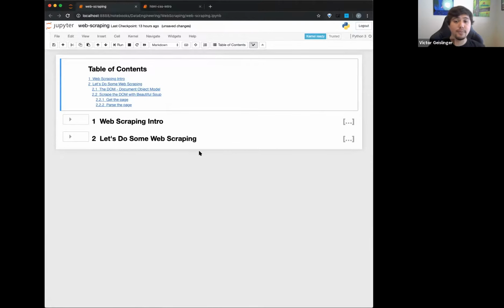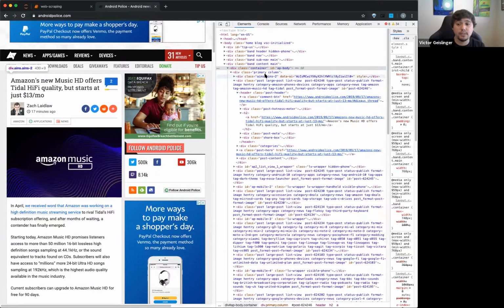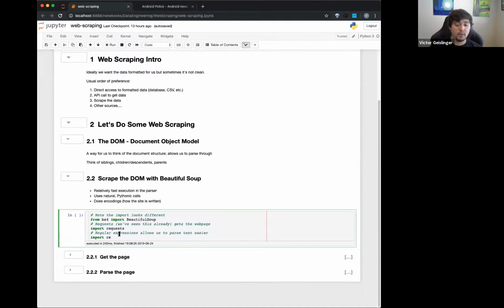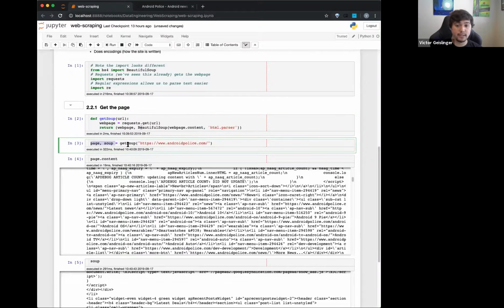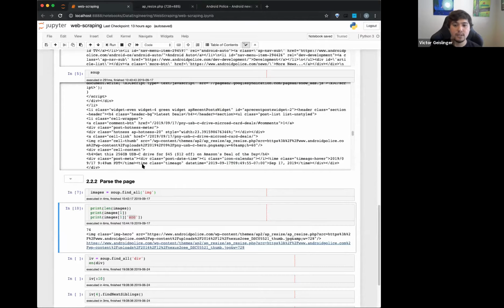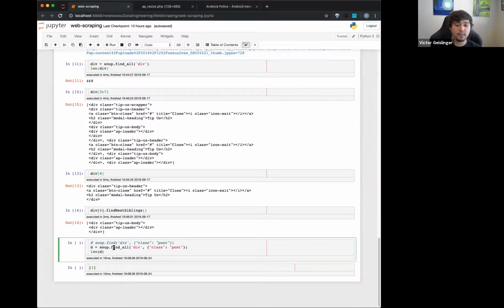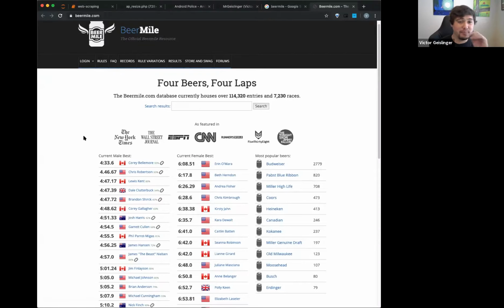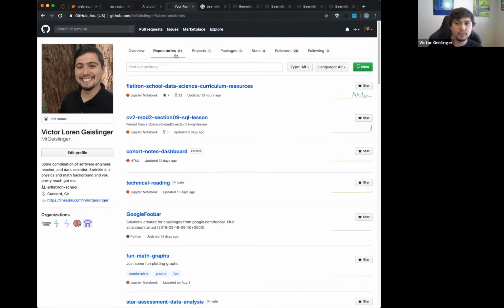Web Scraping with Python - M2S13 [2019-09-17]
Demo & explanation of web scraping using Python (BeautifulSoup)